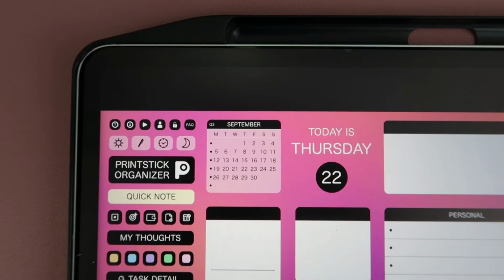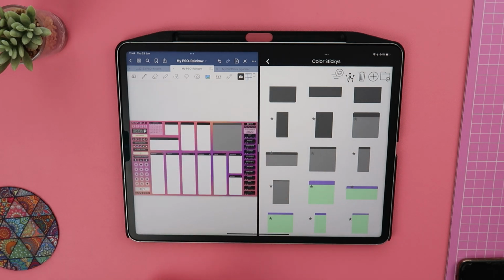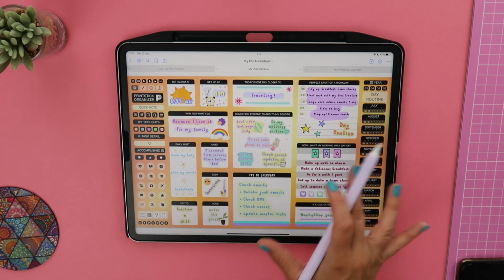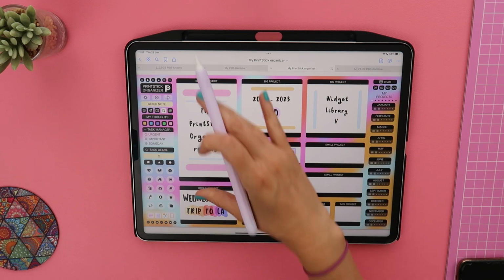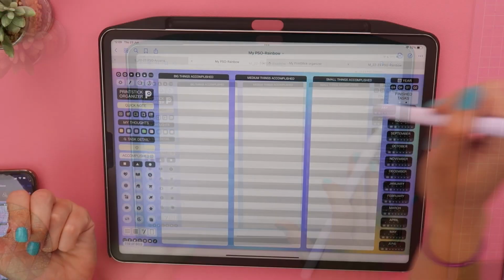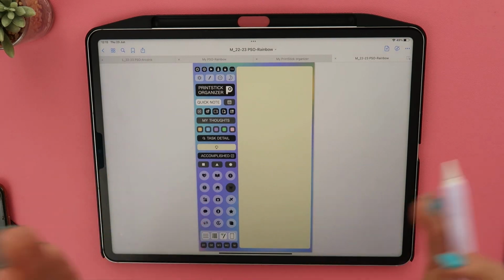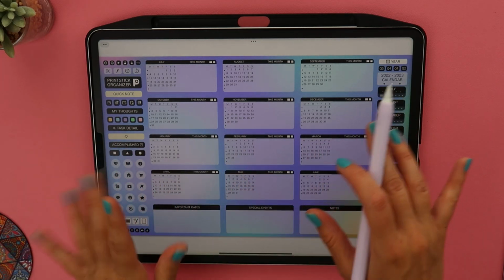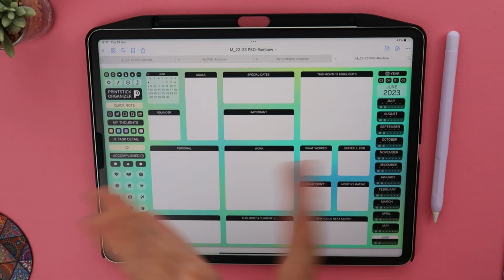2025 Digital Planner Walkthrough PrintStick Organizer PSO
Want to learn how to make your own digital planners and more? Take my classes on Skillshare & Creative Fabrica

Products I use:
iPad Pro M1 12.9"
Magic Keyboard
Paper feel screen protector
Apple Pencil 2
iPad Air 4th Gen
Apple Smart Keyboard Folio
Listen to Amazon Music for FREE for 30 days!